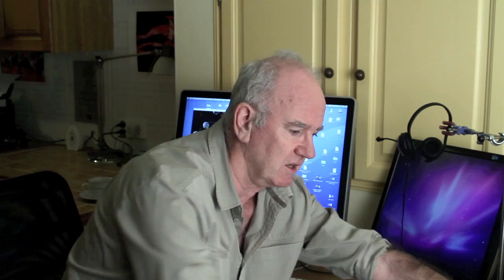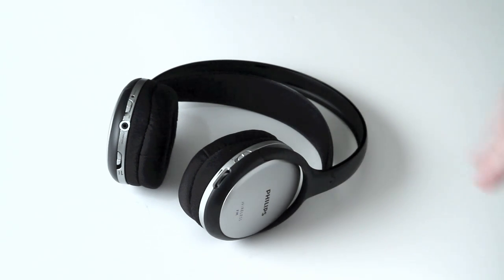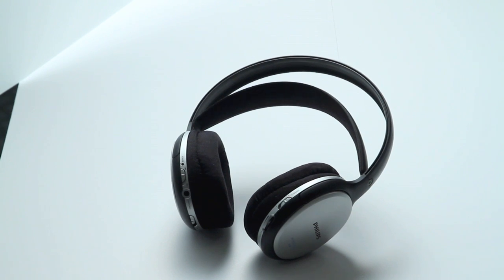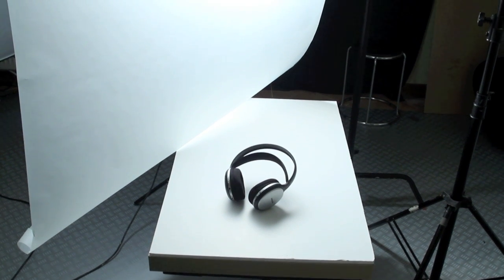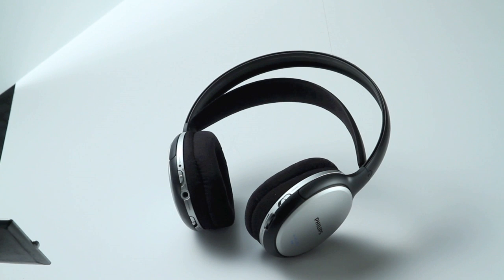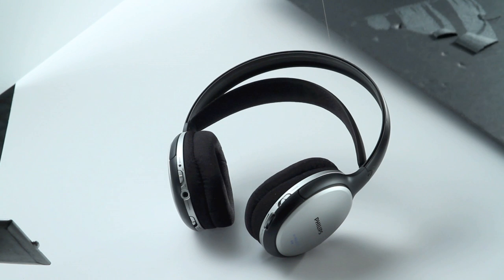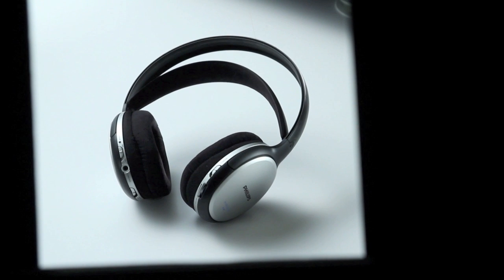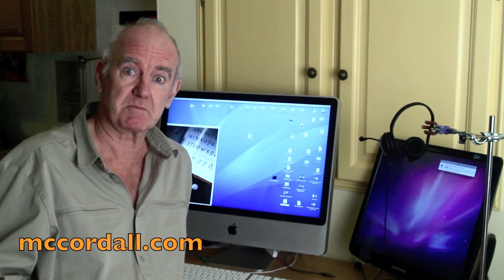Product Photography and Still Life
How to shoot products the profession way, a step by step guide to product photography in the studio, every photograph of an object should be called a still life, true still life requires knowledge above that of shooting in a light tent, dealing with shadows and reflections with good lighting can enhance your photography and make sales easier on ebay and other auction sights by showing photographs and images of your products to their best advantage? with little lighting, flash or continuous light this video should help you in your quest for good photographs.